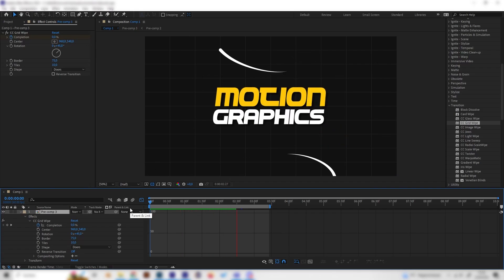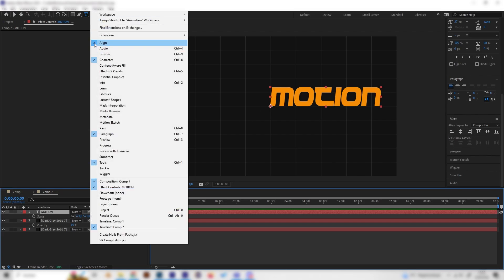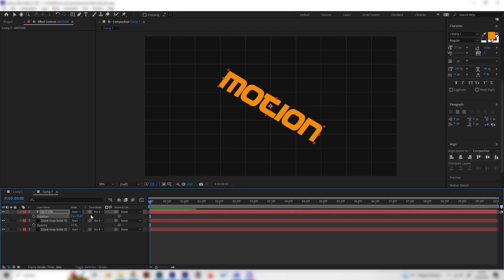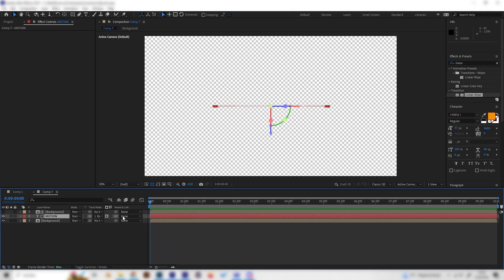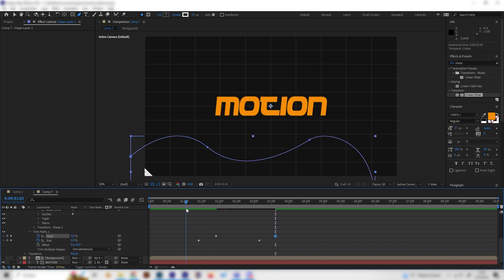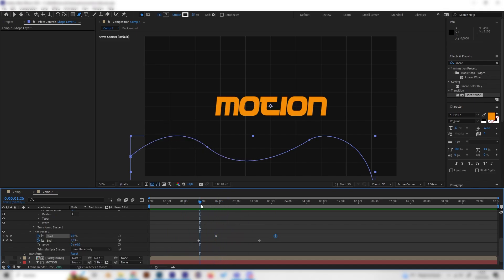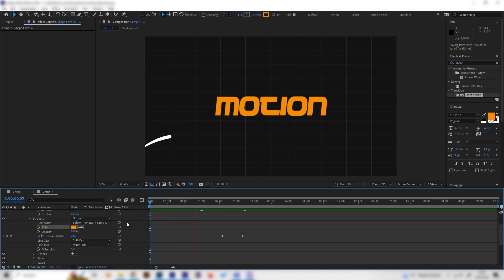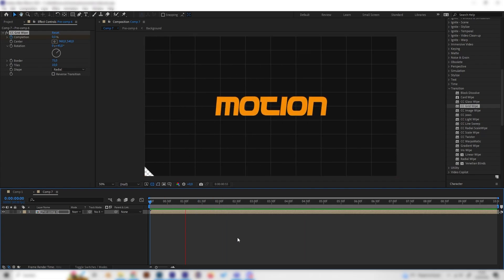Create an easy MOTION GRAPHICS INTRO in After Effects | Tutorial (No Plug-Ins)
Let's create a  motion graphics intro in After Effects. In this motion graphics tutorial, we will learn how to make an intro with nice transitions, circle bursts, text animations, and amazing line animations. Everything is made in After Effects and is super simple. This motion graphics into needs no Plug-Ins.

Timestamps:

00:00 - Intro
0:40 - Intro Background
01:30 - Text Animation
04:20 - Intro Fade-In
06:20 - Motion Graphics Lines
10:00 - Motion Graphics Circle Bursts
13:03 - Intro Fade-Out